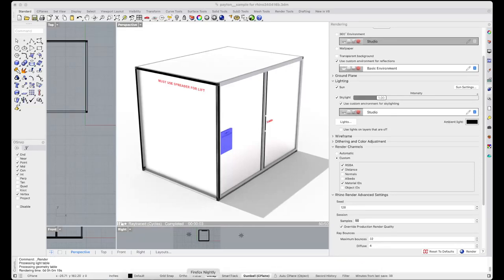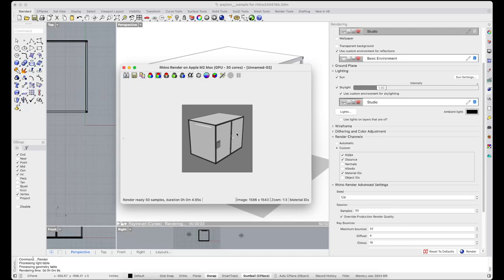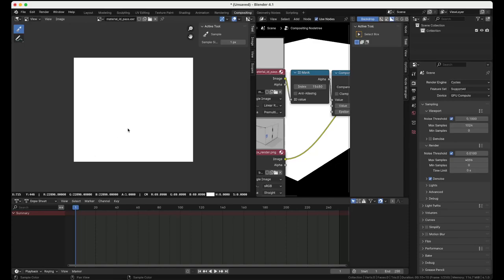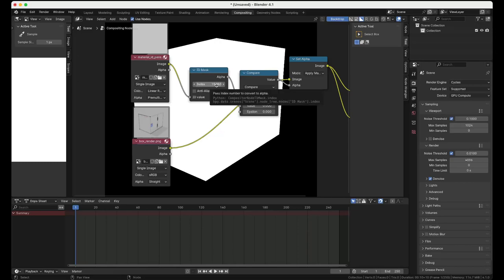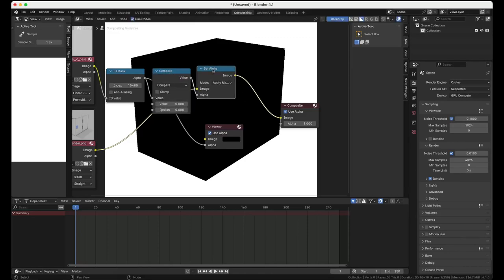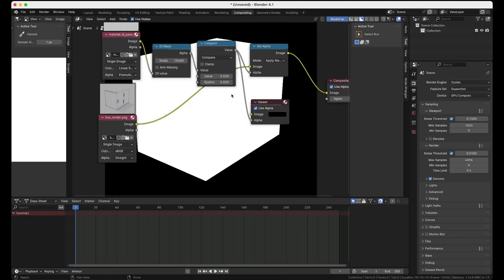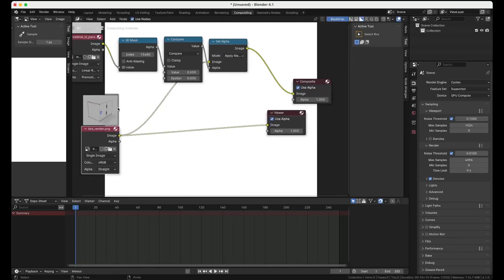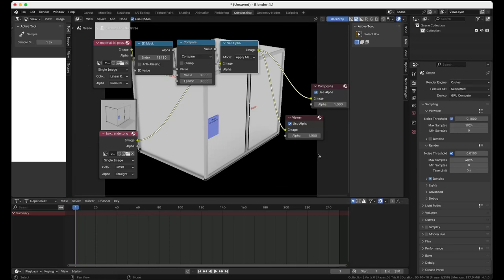Quick Material IDs how-to Rhino 8 + Blender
A short tutorial how to use material IDs render channel in a separate compositing software.

In this case I'm using Blender for the compositing step.